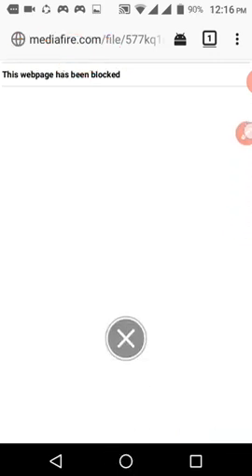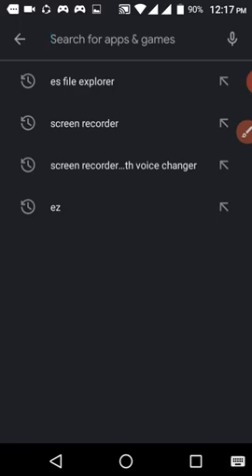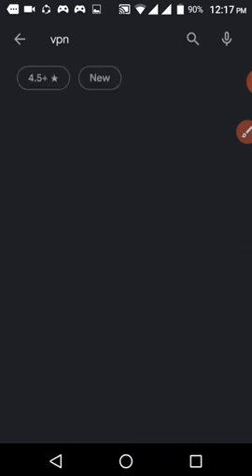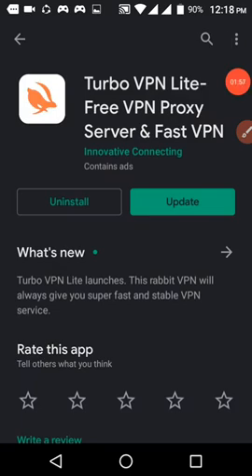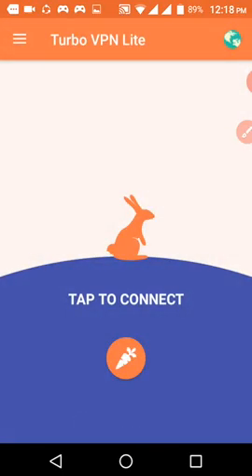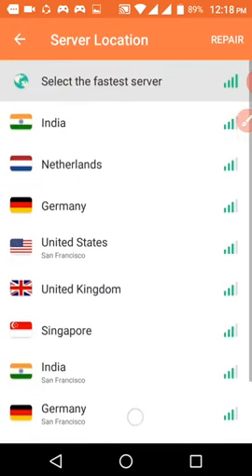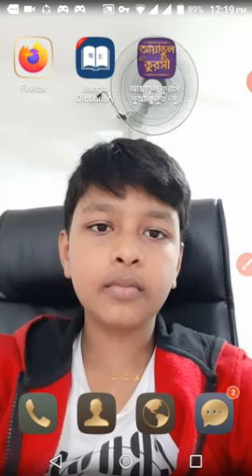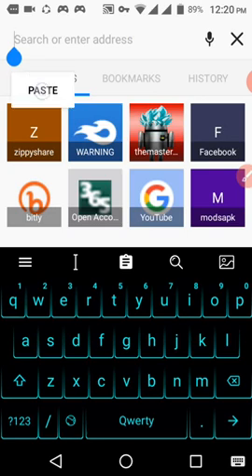How to fix "The webpage has been blocked"